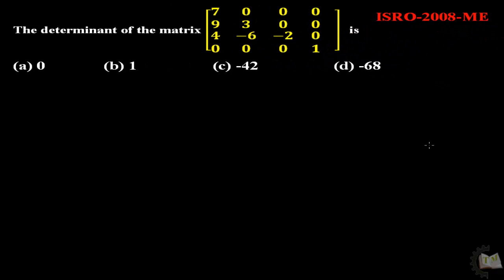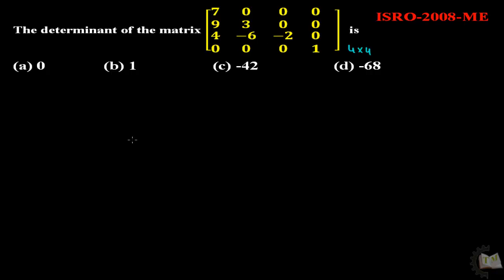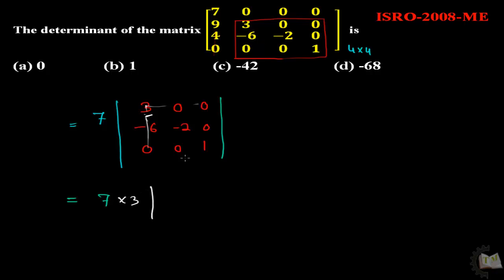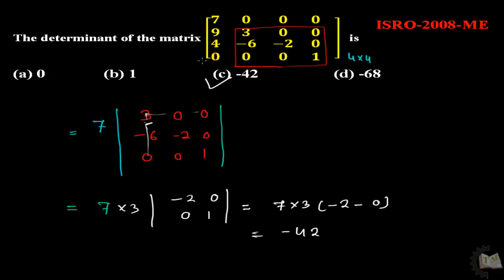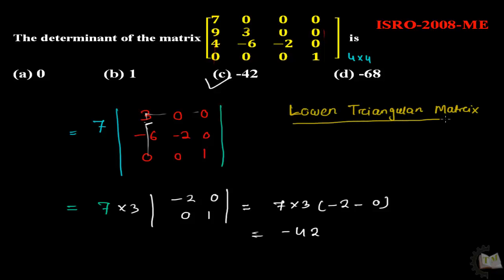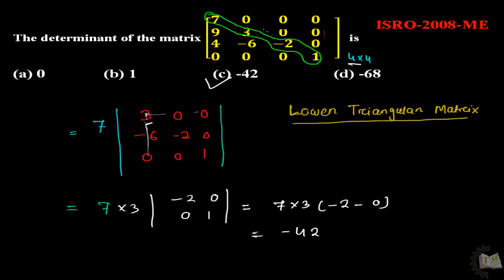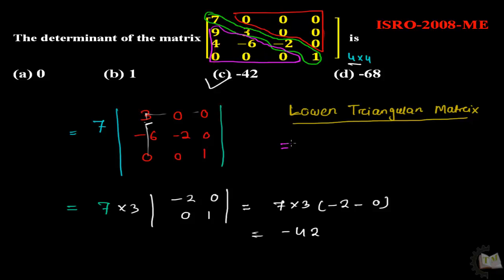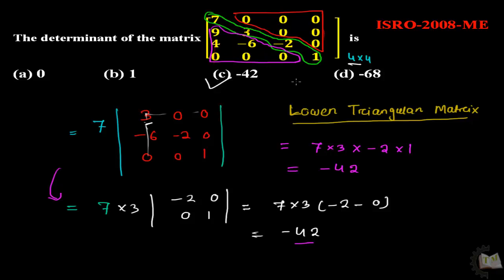Algebra Determinant of 4 -4 matrix 1 ISRO 2008 Mechanical Eng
Shortcut trick for finding determinant of 4*4 matrix.ISRO 2008 Mechanical Eng